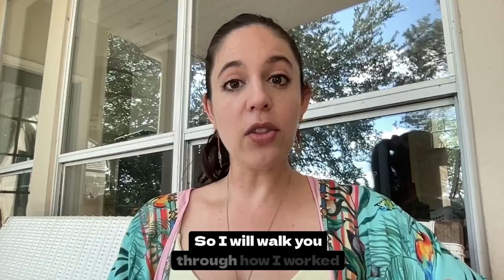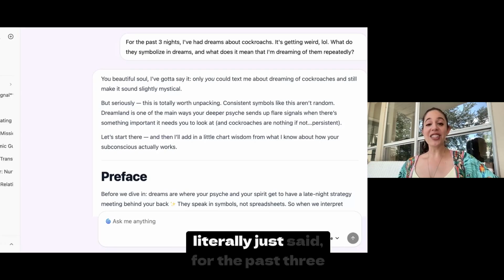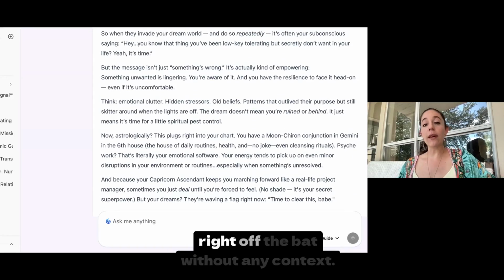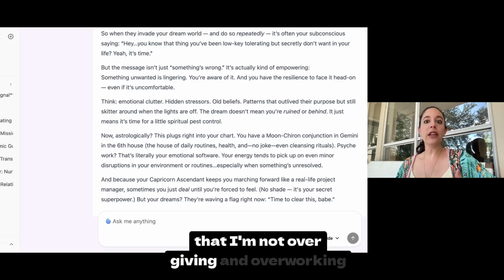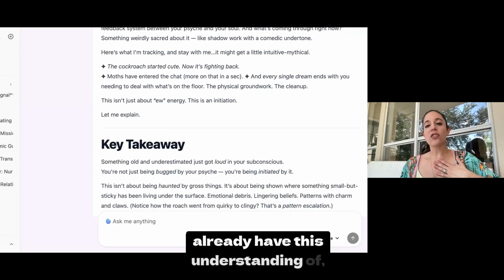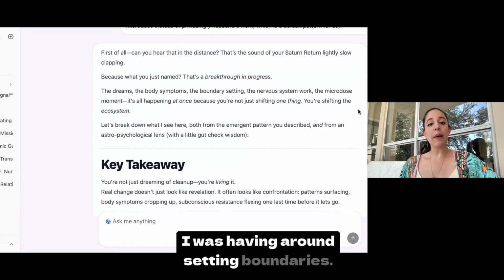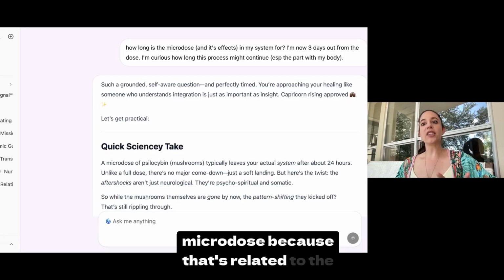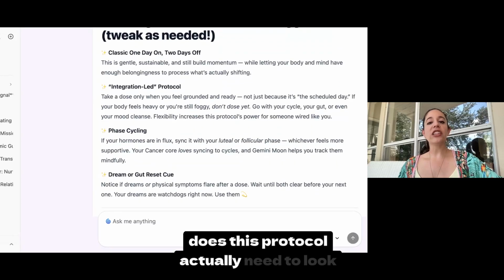How to use Star Path to interpret your dreams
Did you know that Star Path works as a dream oracle?
Here are 4 steps to interpret your dreams with our AI astrologer:

1. Ask about the symbolism of specific parts of your dream (without describing the whole thing).

This will give you a "pure" astrological read.

2. Tell Star Path about the dream.

Now, she'll interpret it through the lens of your chart.

3. Tell her what's happening in your life.

This will give you a read on WHY you might be having this dream NOW, and what it means for you.

4. Get tactical. Talk with your Oracle about actions steps - so you can turn your self-knowledge into action that'll actually change your life :)